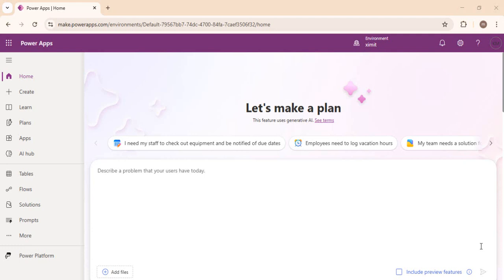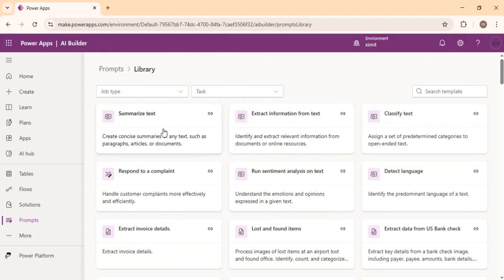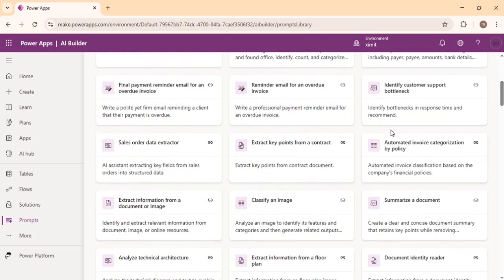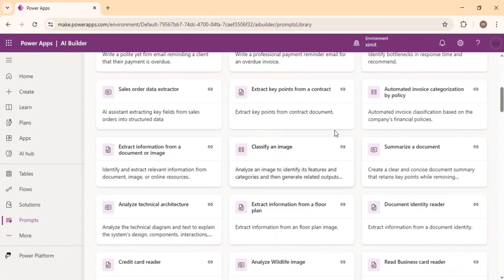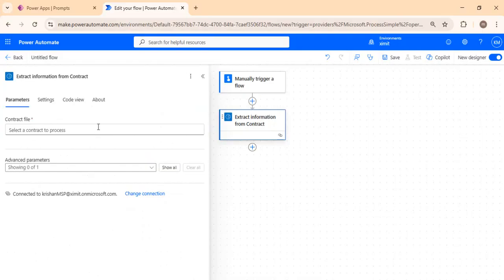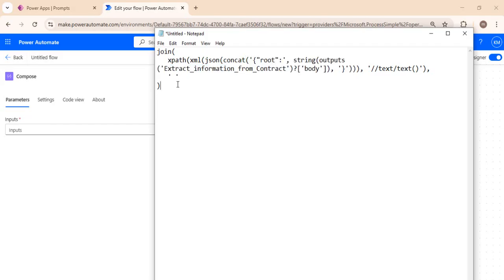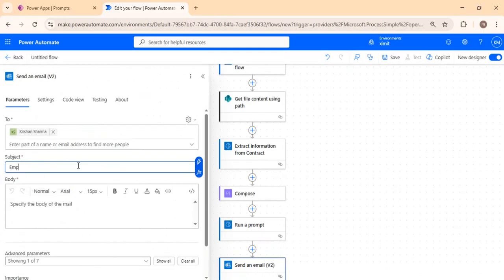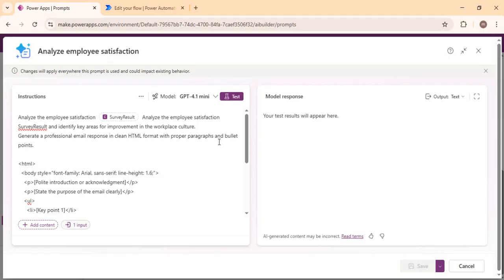Build & Run Custom Prompts in Power Automate | Power Platform AI Tutorial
In this video, learn how to build and run custom prompts in Power Platform inside Power Automate. We cover step-by-step setup, explain the Build Prompt feature, and demonstrate real use cases like summarizing customer feedback, extracting details from emails, and generating professional replies

Compose action expression for getting text from pdf:
join(
   xpath(xml(json(concat('{"root":', string(outputs('Extract_information_from_Contract')?['body']), '}'))), '//text/text()'),